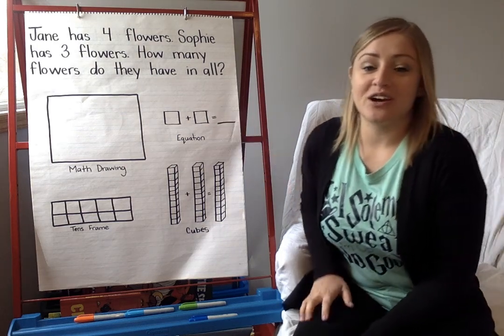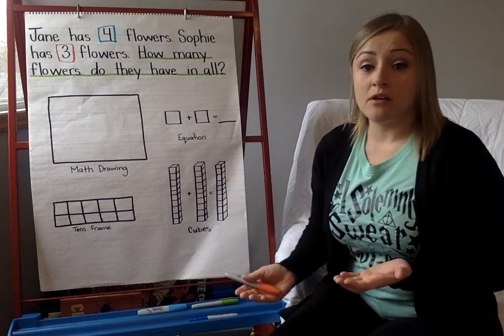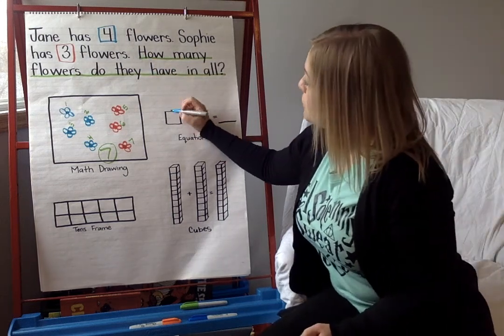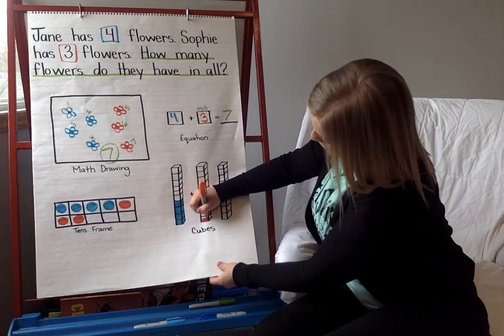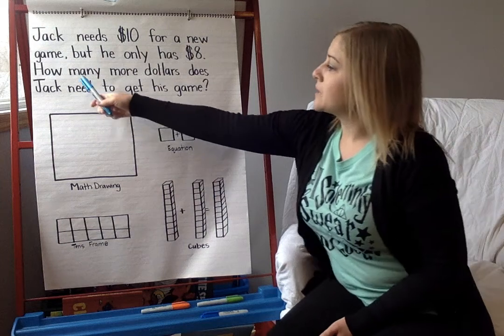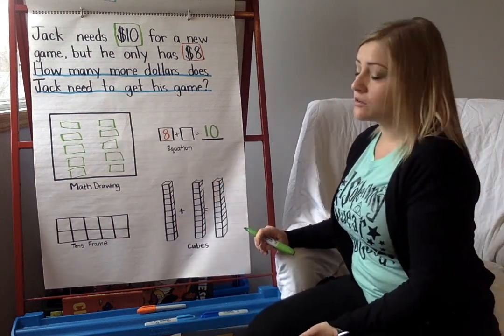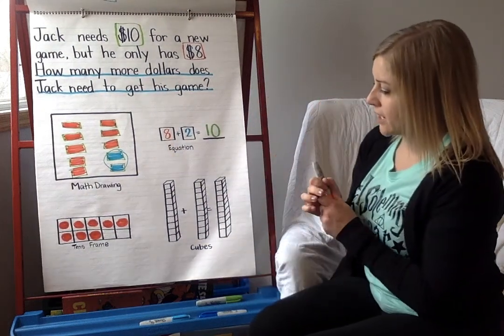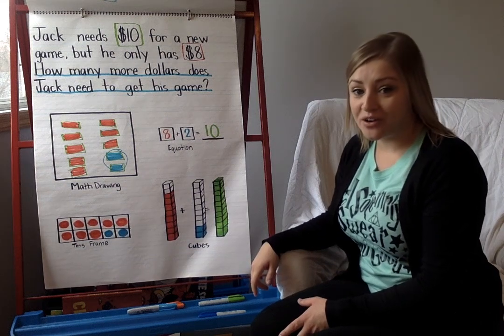Addition Story Problems